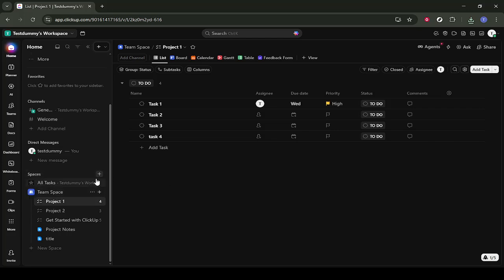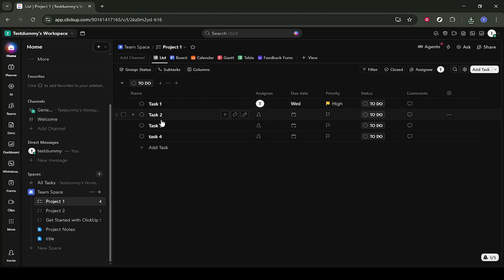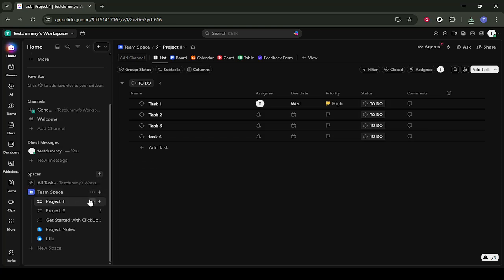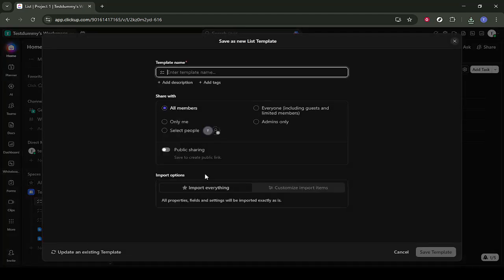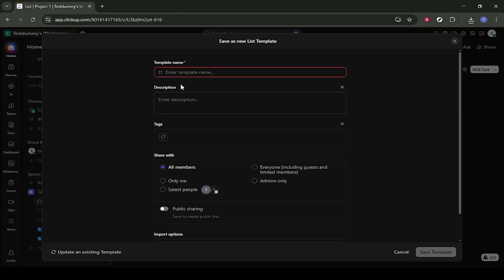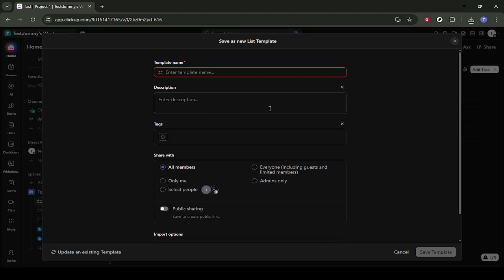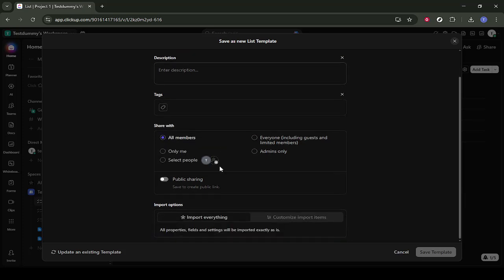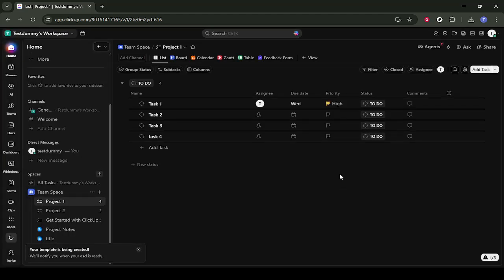How To Create A Template In ClickUp [2026 Guide]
In today's video we cover: ClickUp tutorial, create template, ClickUp tips, project management, productivity hacks, workflow template, ClickUp guide, task management, digital workspace, team collaboration, productivity tools, project templates, ClickUp features, template design, ClickUp setup, online project management, organization tips, work management, efficiency tools

-Google Drive
-Google Meets
-Google Sheets
-Google Chrome
-Google Forms
-Google Gmail